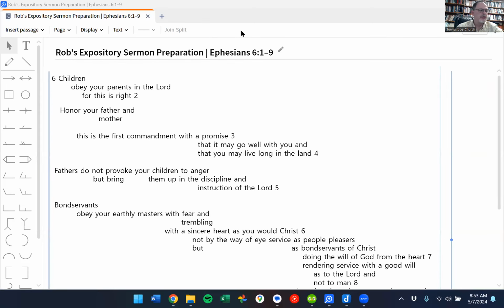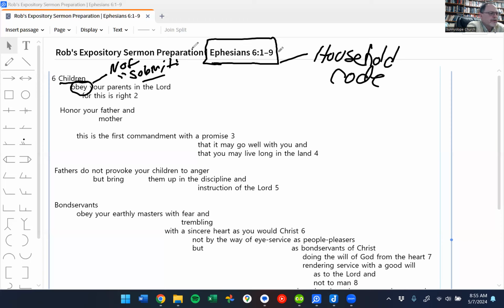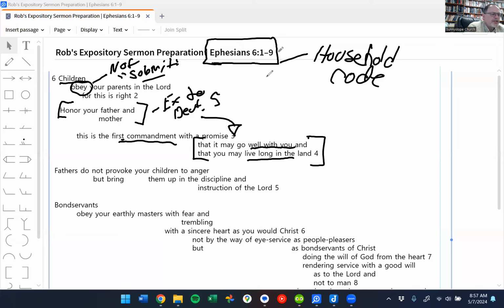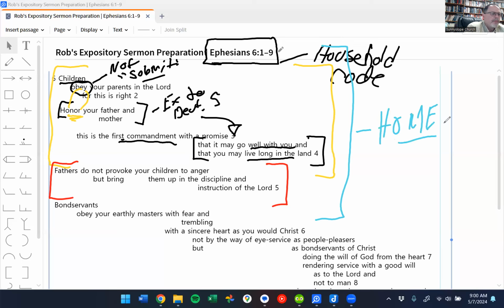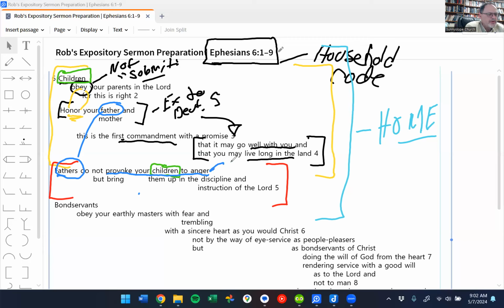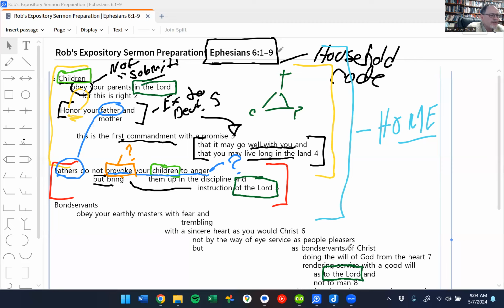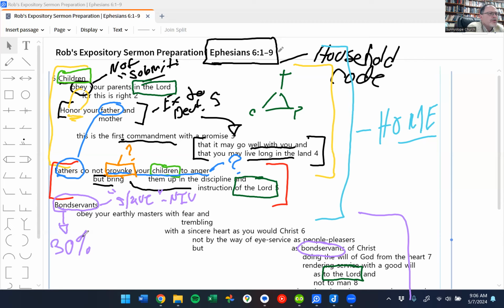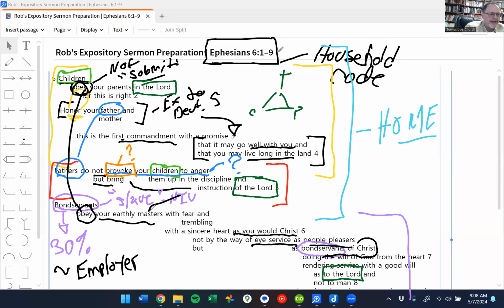Ephesians 6:1-9 Bible Study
The gospel changes social institutions -- including the family and the workplace.  In this study of Ephesians 6:1-9, Pastor Rob will walk through this text, and help you listen to the message of this passage.